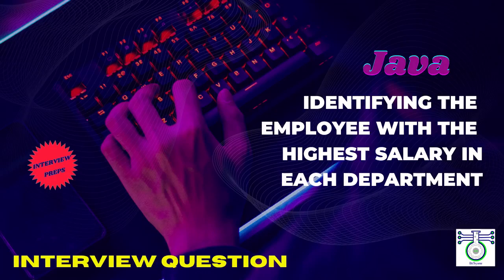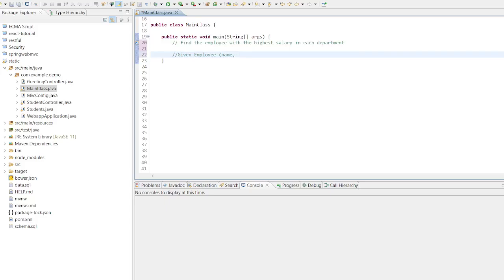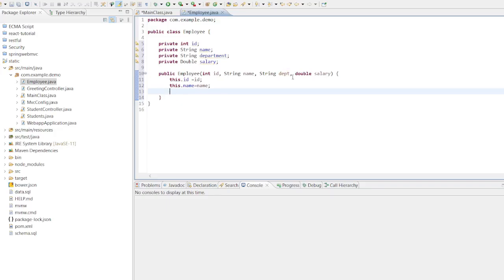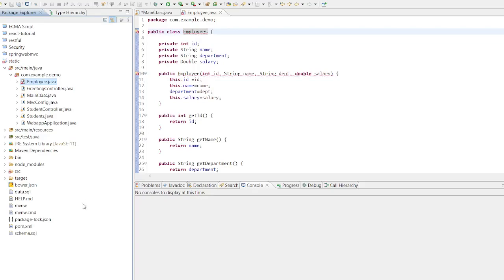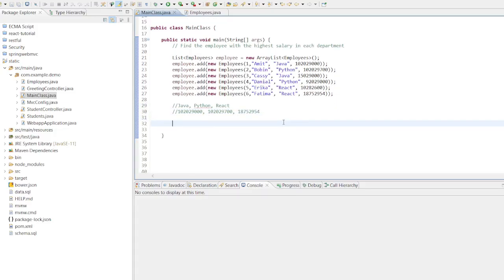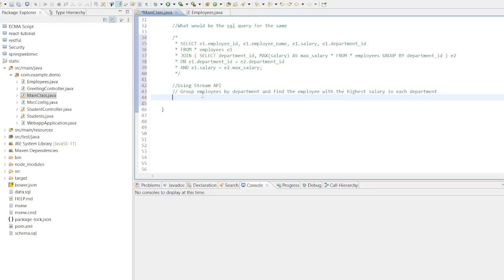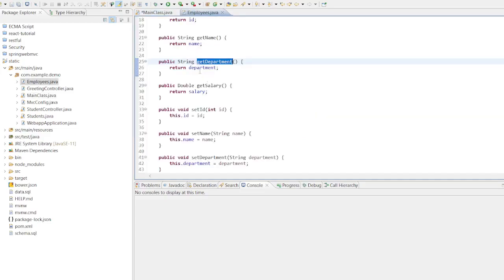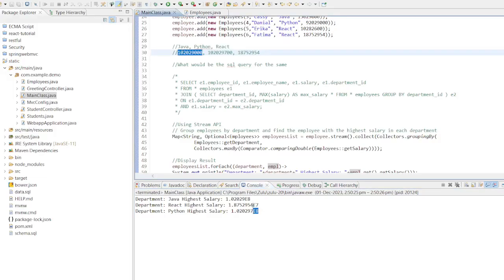Find the Employee with the Highest Salary in Each Department